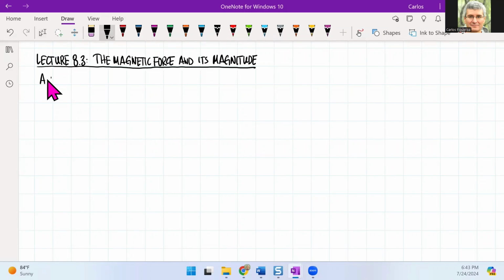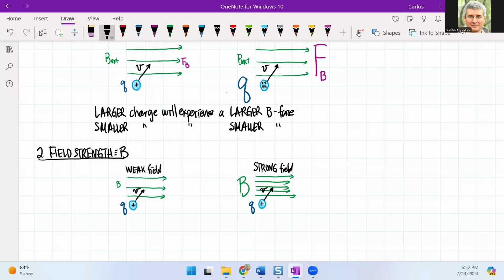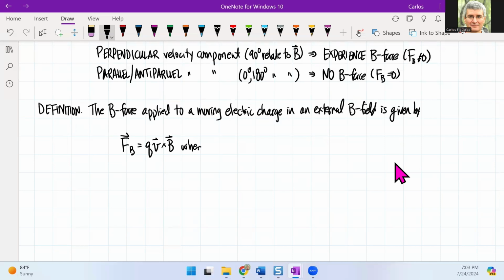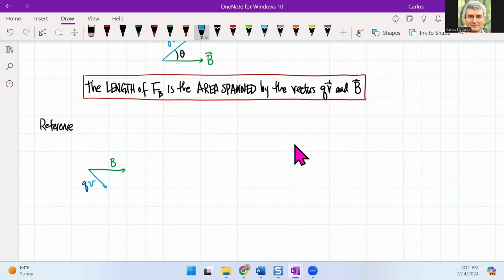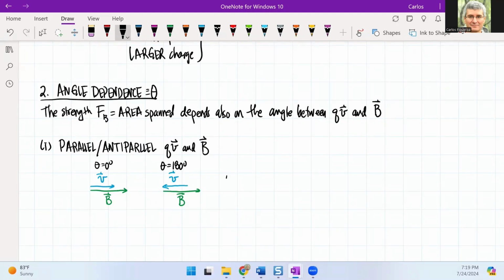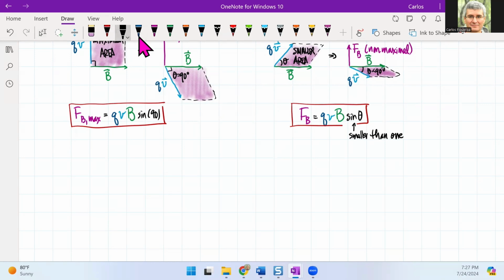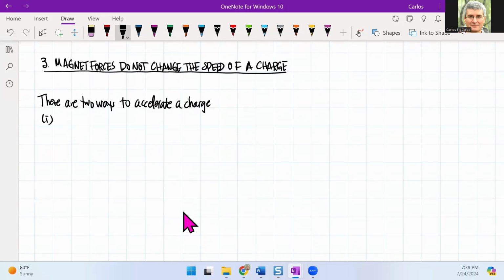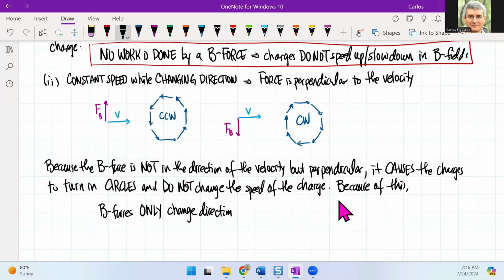Phys 4B Lecture 8.4: The magnetic force and its magnitude